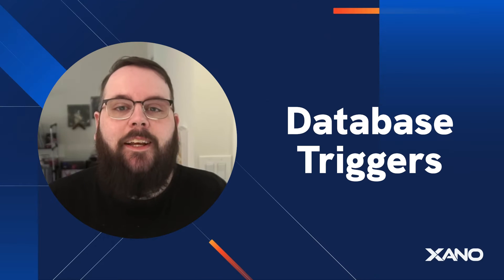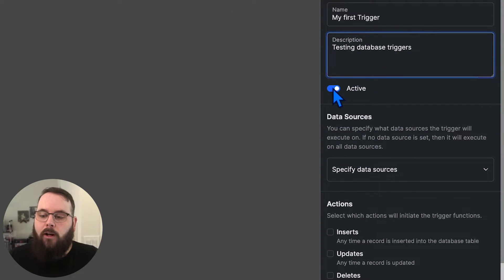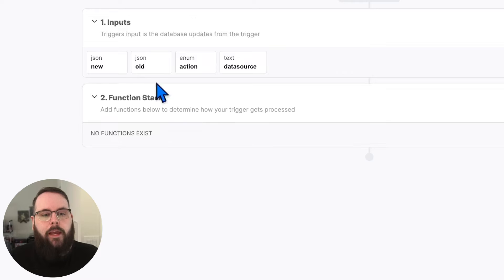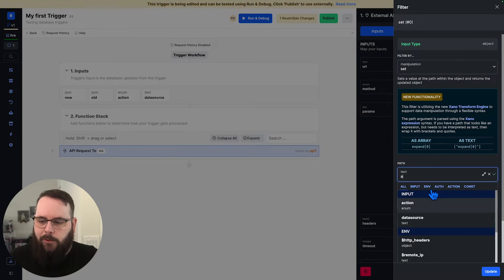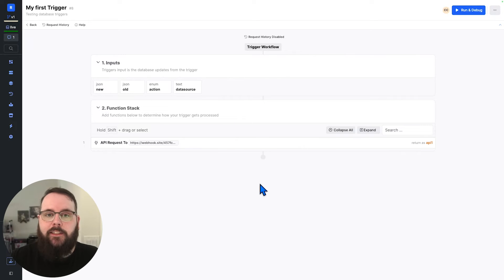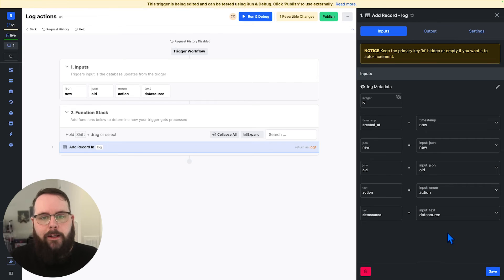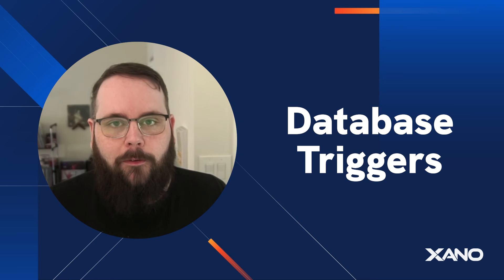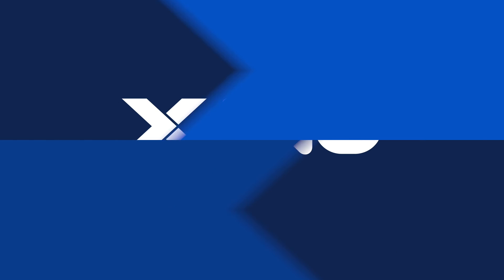Discover the Power of Database Triggers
Database triggers in Xano allow you to execute logic any time a change is made inside of a database table. Using triggers in your application is a fantastic way to promote efficiency and is the basis for building true real-time functionality in your Xano back-end.

For more information about database triggers in Xano, view our documentation